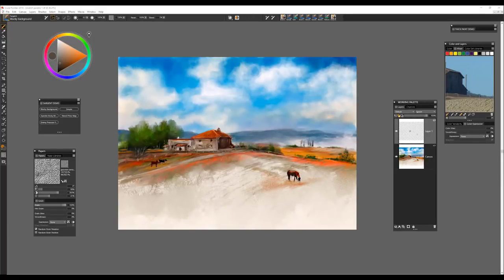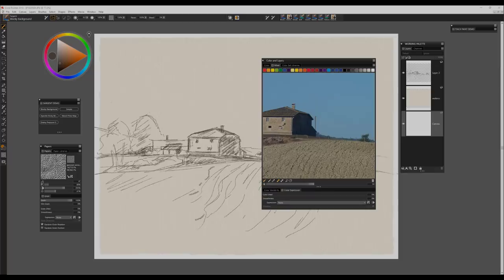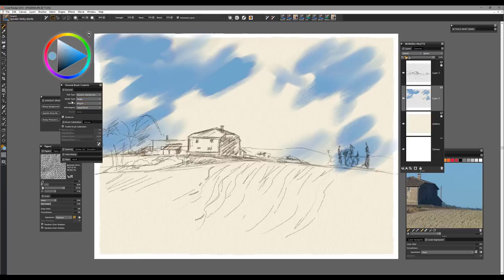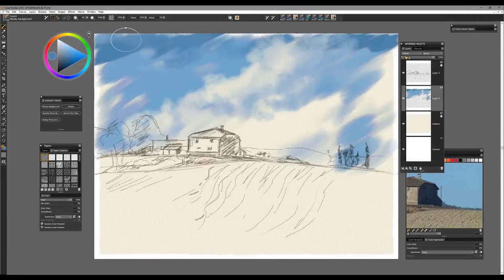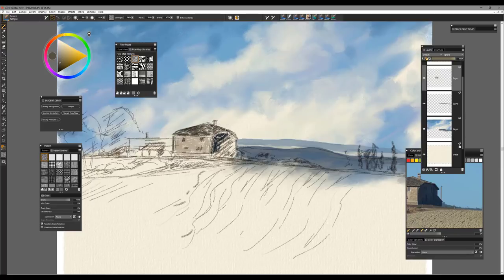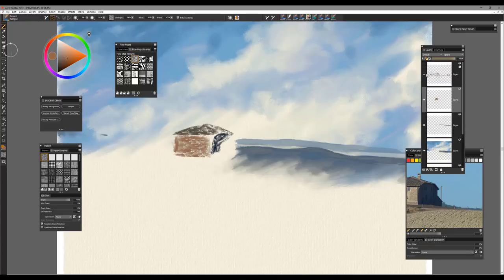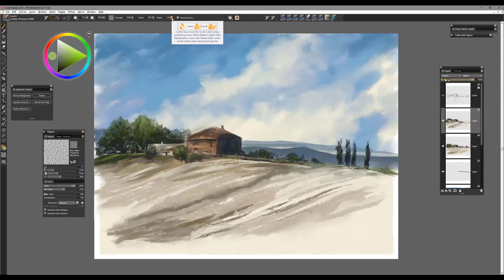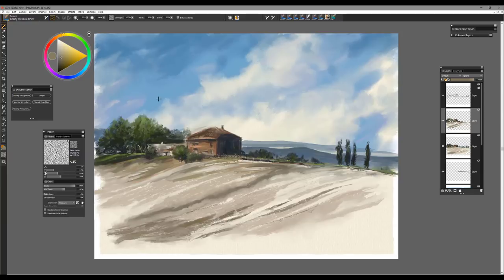Paint a Tuscan Landscape with new Sargent brushes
In this step by step tutorial, Painter Master Karen Bonaker introduces you to the new Sargent brushes in Painter
2019. Karen uses these new brushes to paint a beautiful Tuscan landscape.
Sargent was best known for his fluid, expressive brushwork and these new brushes will help you to achieve the effect effortlessly.